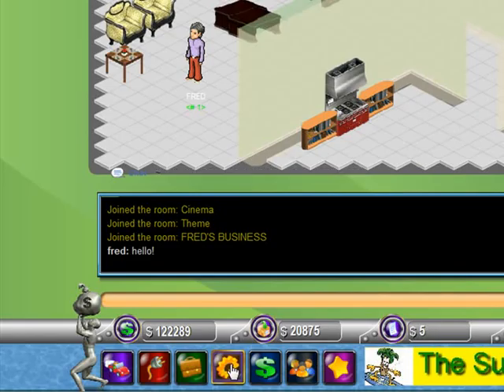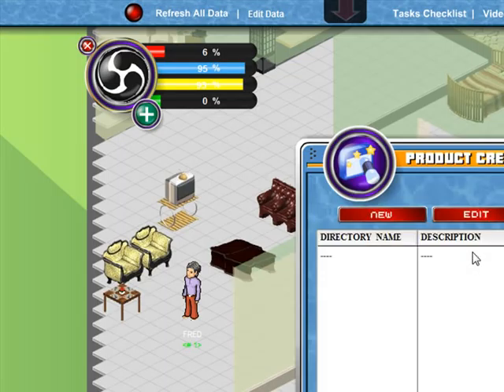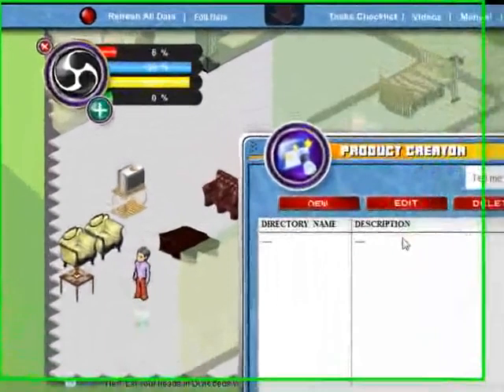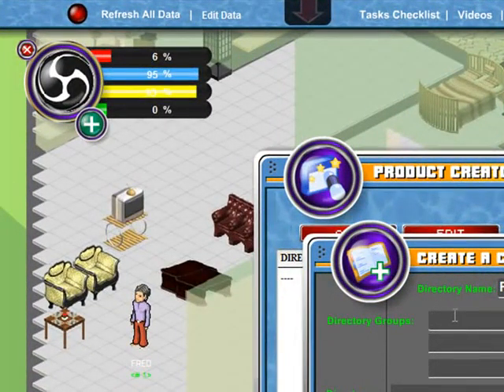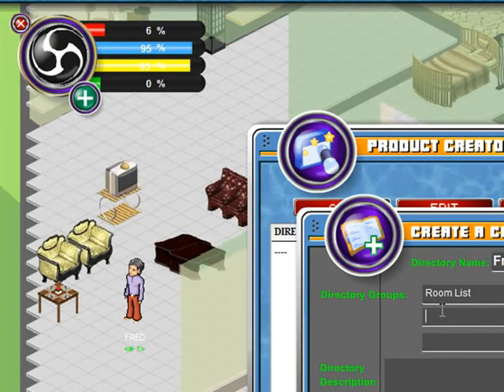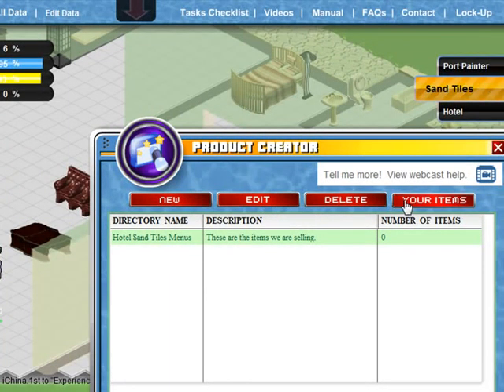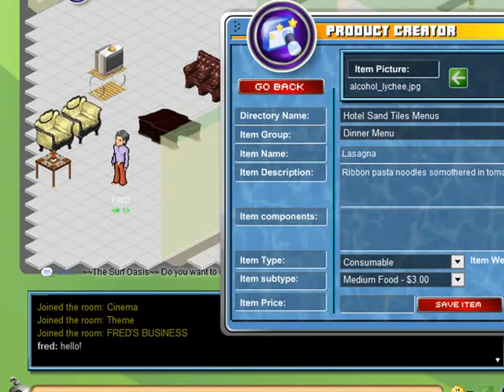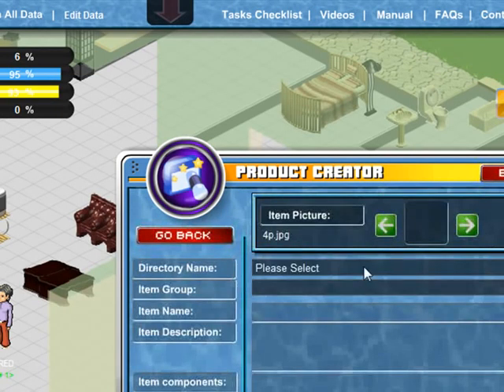BYOB Simulation - Product Creator - Interface POS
In the virtual world of Friday Island inside the BYOB Simulation, users are able to create an endless array of items to sell for their business.  To create items one must use the Products & Services Creator HTML version.  This flexible interface application, like it's HTML counterpart, works similar to a POS or PMS system where the user enters items and/or services into a computer software program.  This Products & Services Creator has the ability to generate invoices and sales receipts which ultimately is the source for all purchased transactions.

The BYOB Simulation (Build Your Own Business) TheEntrepreneurSIM and TheManagerSIM provides an opportunity for individuals to apply classroom concepts in managing (team leaders, functional and general managers, administrators, entrepreneurs and small business owners) real-world businesses, solving problems and making decisions in marketing, finance, operations and human resources.